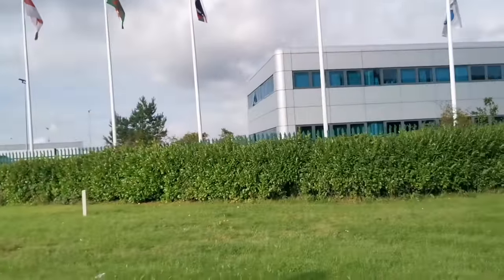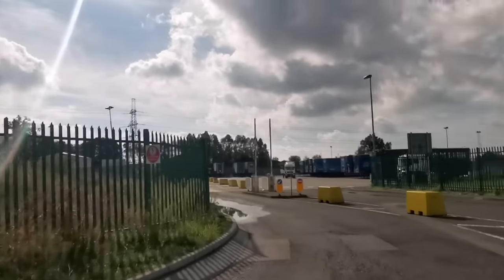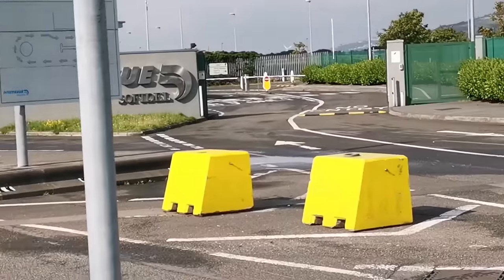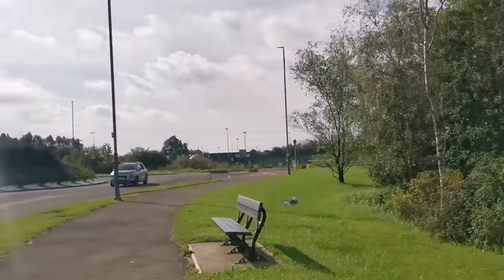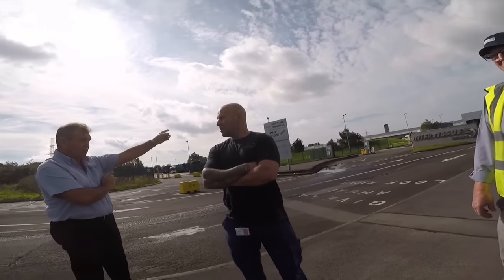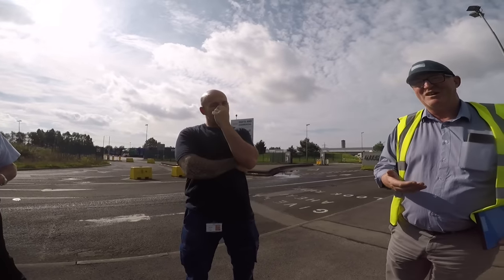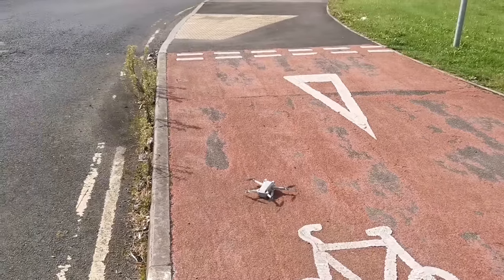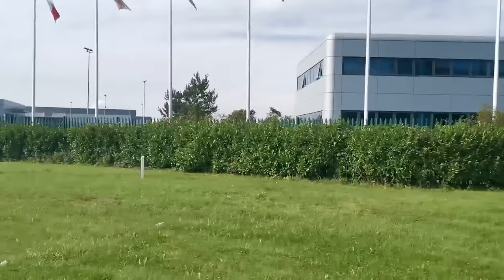Italian Stallion tries to grab camera, I want your driving licence!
We visited Intertissue down at the Baglan Energy Park. Manufacturing of toilet paper and kitchen towel.. After a heated exchange we managed to get some sort of a point across. pinac and drone rules were discussed at length.

A lovely looking building and what looks to be very clean and well run, we take in the surroundings with the mighty mavic and drone the factory from 68 meters.

From the hgv and loading bays to the flags at the front, all are included. The staff were very good and I believe accepted most of what was talked about..

Anonymous..